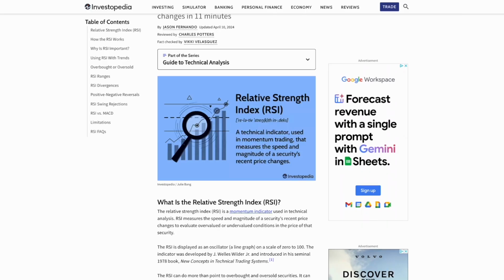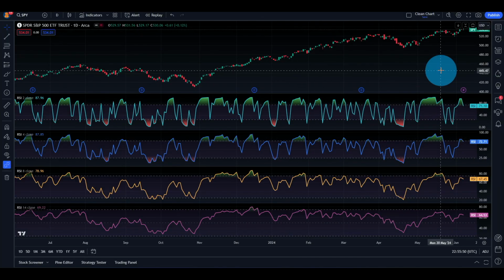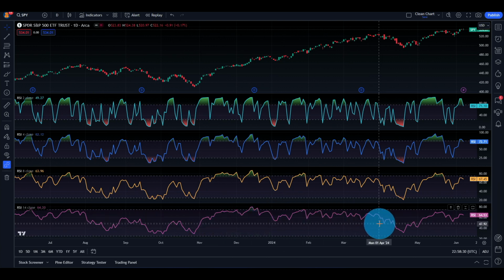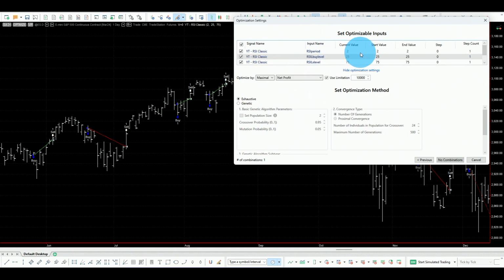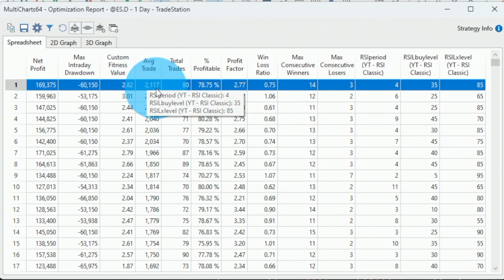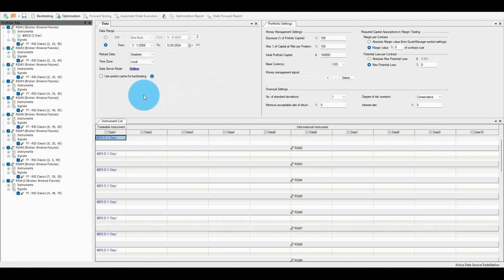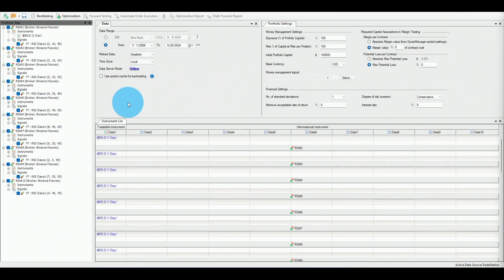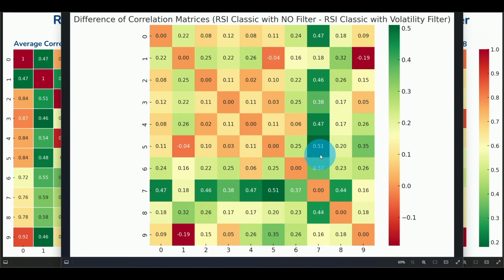📈 Discover the Power of RSI Strategies on the S&P 500! 💼💡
In this video, Ali Casey explains why he frequently uses the Relative Strength Index (RSI) strategy, focusing on its application to the S&P 500. Casey demonstrates constructing multiple RSI strategies, combining them into a portfolio, and analyzing their performance. He emphasizes the RSI 2 period for its frequent signals and higher volatility responsiveness. He showcases the success of RSI strategies on the S&P 500, optimizing various RSI periods and levels, and highlights a significant performance boost using a single volatility filter across all strategies.